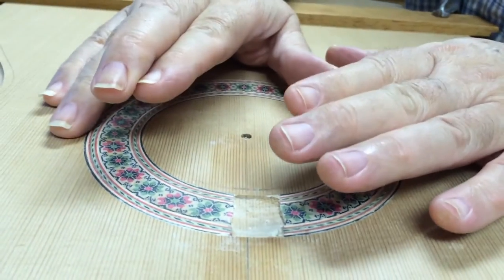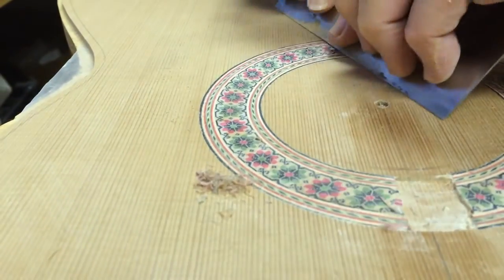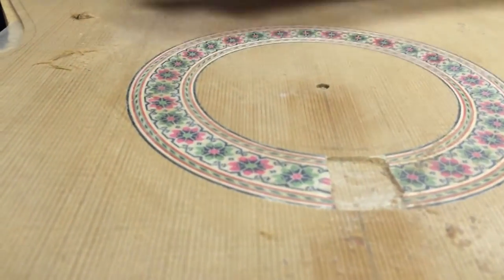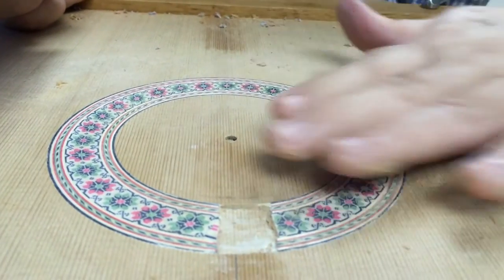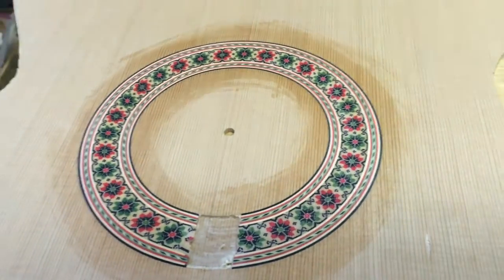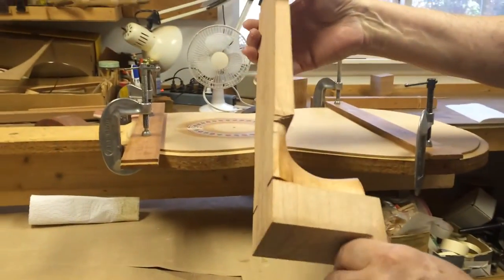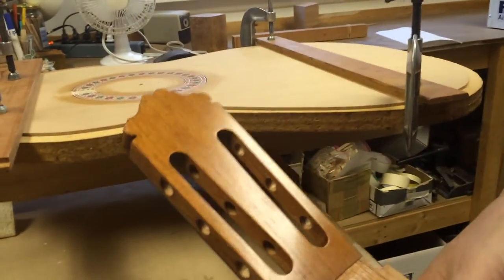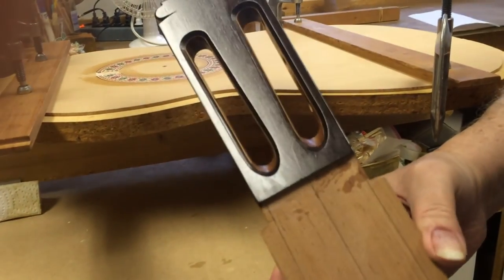Tom Blackshear Guitar Tutorial 1977 Style Miguel Rodriguez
Tom Blackshear Guitar BuildingTutorial 1977 Style Miguel Rodriguez, preparing the rosette